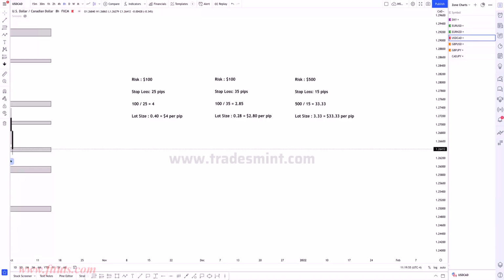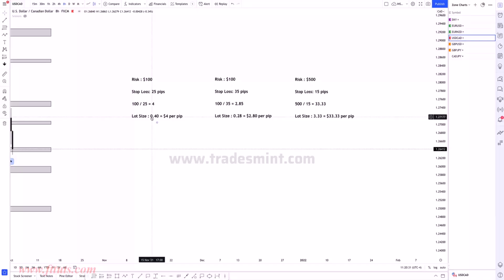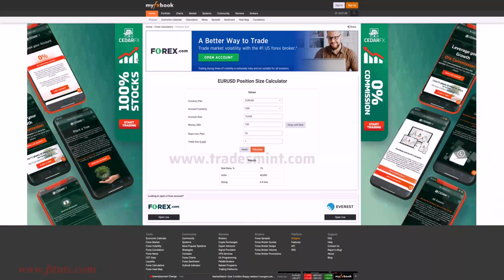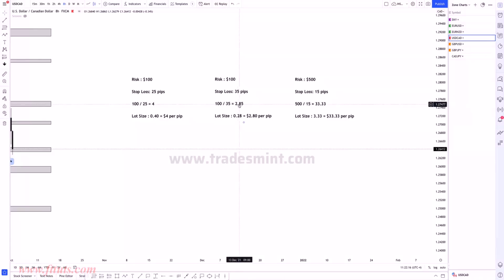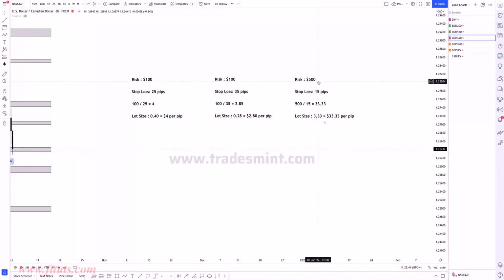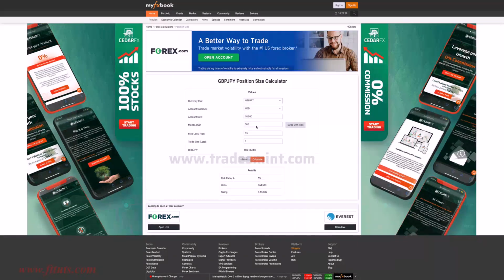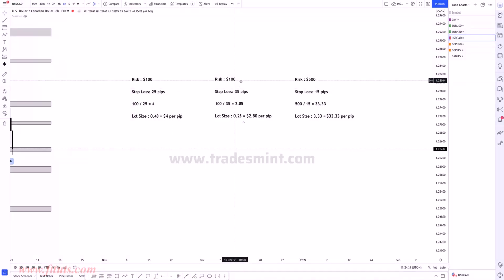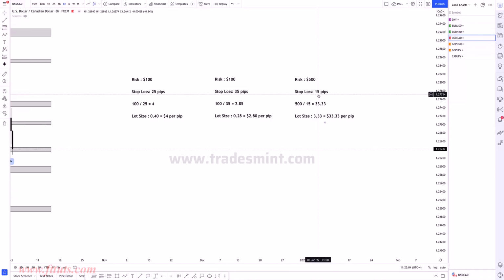Understanding Lot Sizes | Advance Forex Course | Best Forex Course | Forex Trading | Masterclass #5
More Courses Understanding Lot Sizes | Advance Forex Course | Best Forex Course | Forex Trading | Masterclass #5